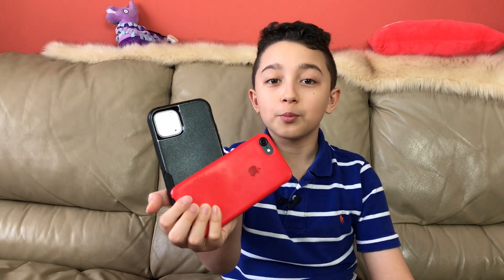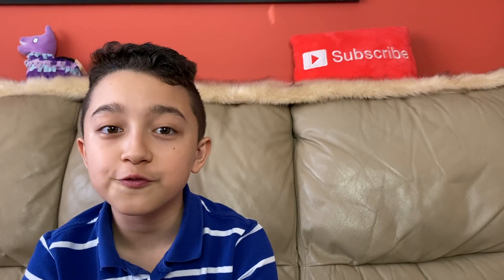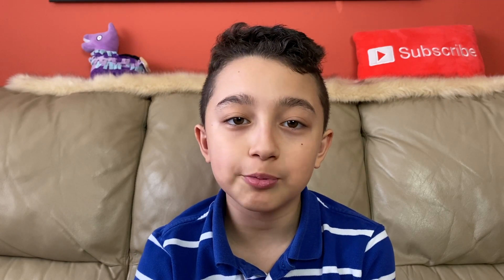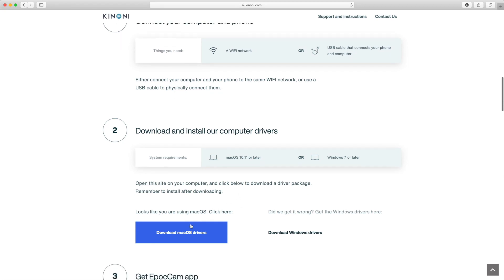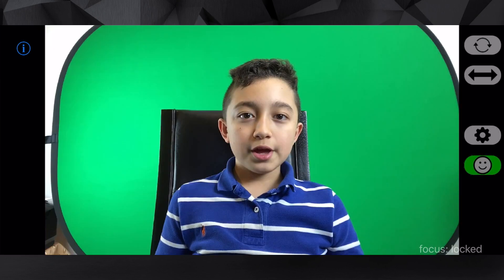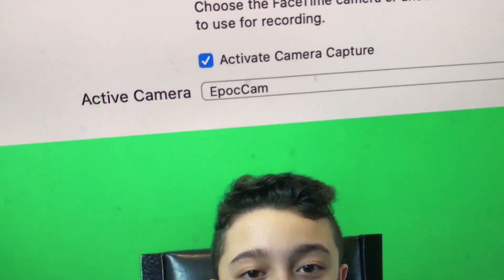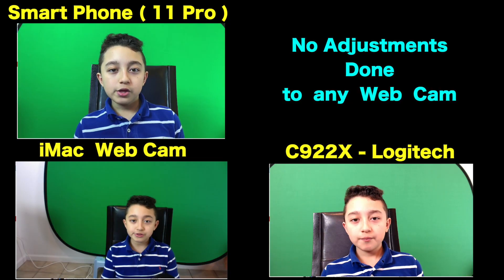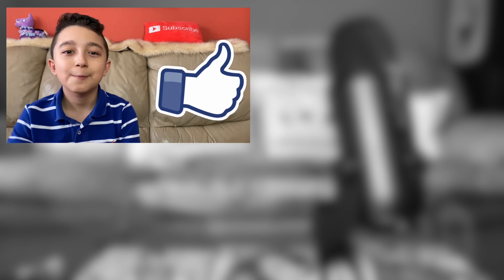How to use your mobile phone as webcam . Use Your iPhone as webcam , Android Too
How to use your mobile phone as webcam | ChrisGTXvideos
In This Video I'll share with you How to Use Your iPhone as Webcam or Your Android Phone as Well.
You Already Have Your Phone so it's Great that we can Use it as Webcam
Webcam can Cost Between 80-100 $ so Having This Way of Doing Webcam will Save a Few Bucks.
Your Phone has Great Video Webcam Quality as Well , Finally You can Use it with WiFi or Better yet Plugged in as a Webcam to Do tutorials , in Many Apps or Even Livestreams Probably ( in OBS for Example.
There is Some App You need to Get but it will Be Worth it to Use Your WebCam from Your Phone Now , still way better than buying actual webcam
i Used Screnium 3 on iMacRecording Software with This iPhone Webcam and Youtube Studio in Background
This Phone webcam will work on Mac and PC as well.
so first You need to go to Your app store and get The app , then You'll need to Download some Software as well that will Allow Your Mobile Phone to work as Webcam on the computer You want to use it with
Then after You have everything , Open The EpocCam Webcam app , adjust The settings to 1920 by 1080 aka 1080P and Select The front Facing Camera or Back facing Camera , on Most Phones The Back Facing Camera is Always Better Quality
Then Finally open Your Software on Computer and Choose EpocCam as Your Camera
Now Enjoy Sharing Your Videos with The New Found iPhone Webcam to The World